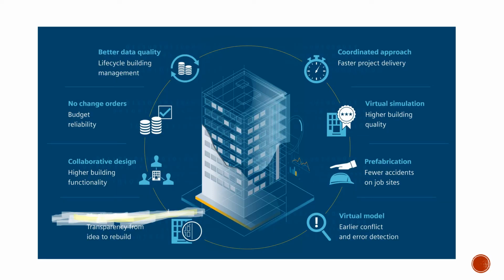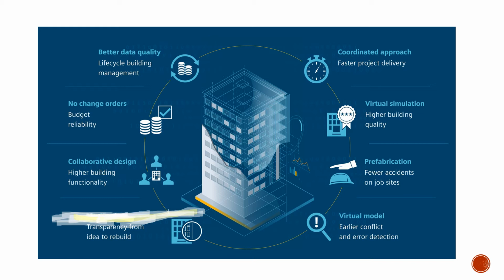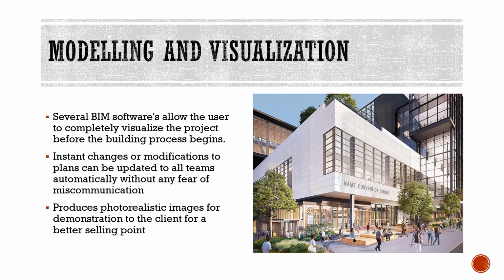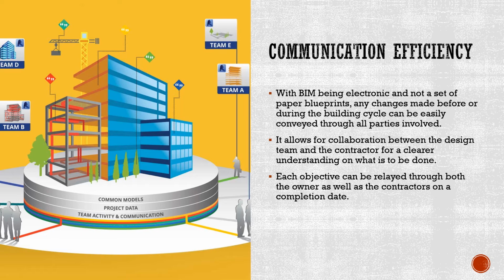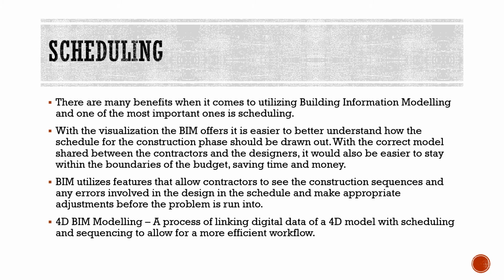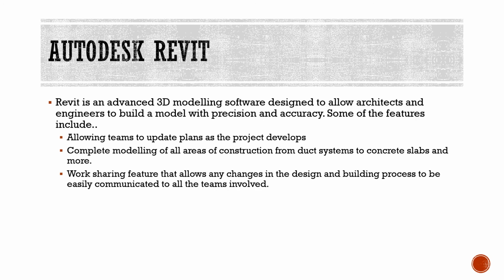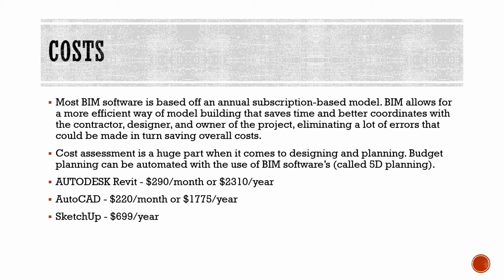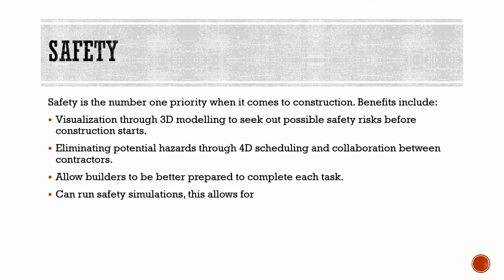BIM In Construction